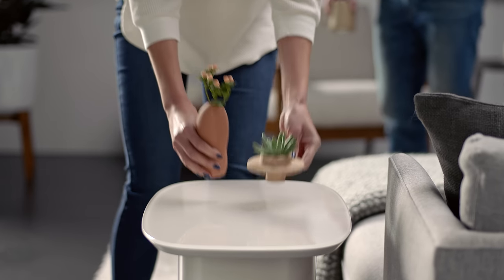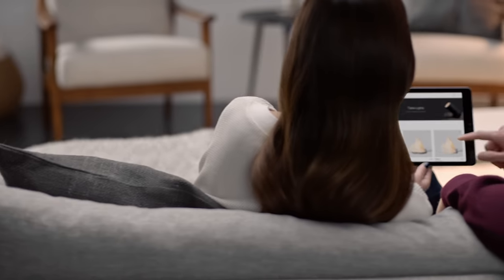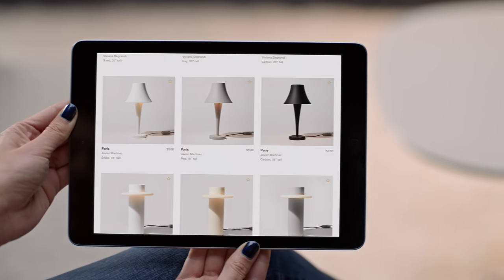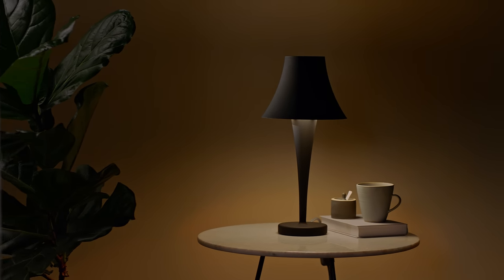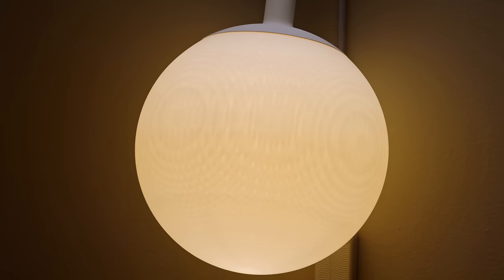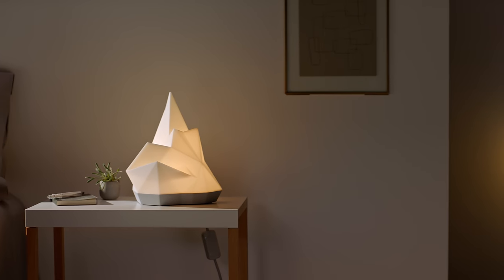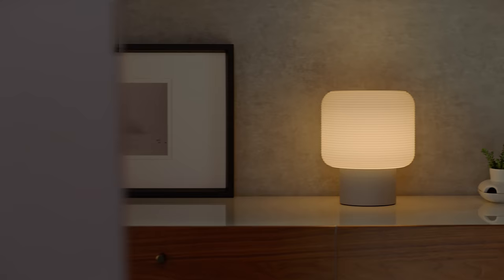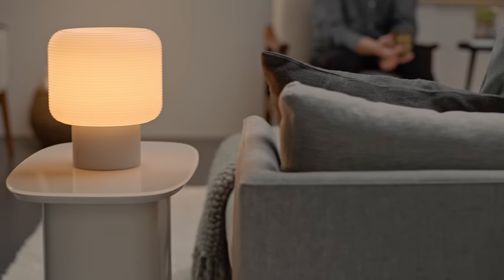Into The Light | Gantri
Welcome to Gantri, a new marketplace for modern, attainable designer lights. We collaborate with leading designers from around the world to bring you truly unique, conversation-worthy lights for your home. We manufacture in California using cutting-edge 3D printing, making premium design more attainable.